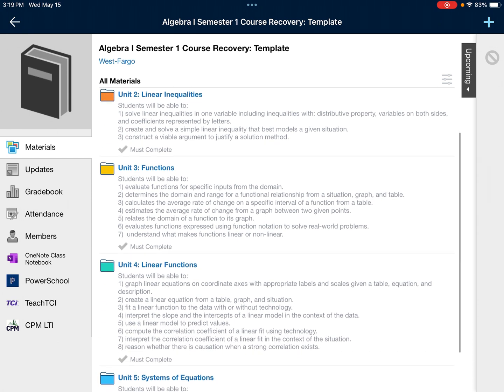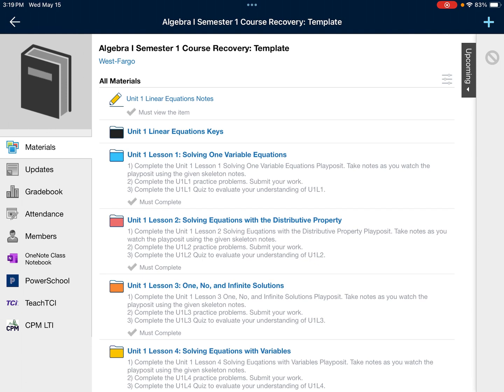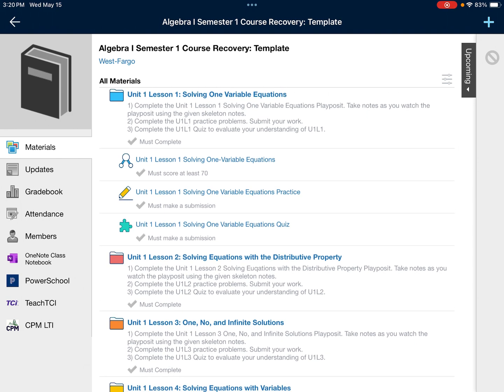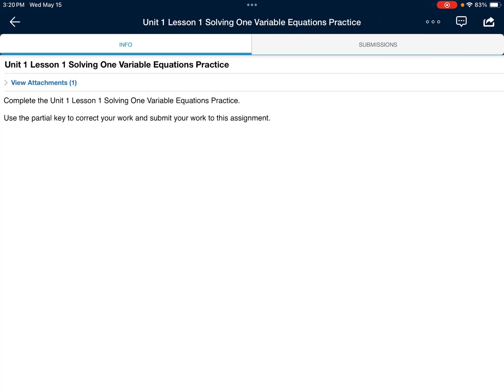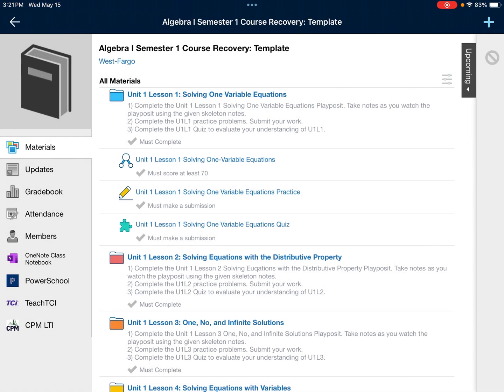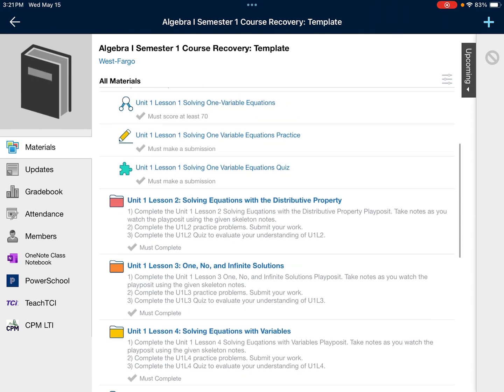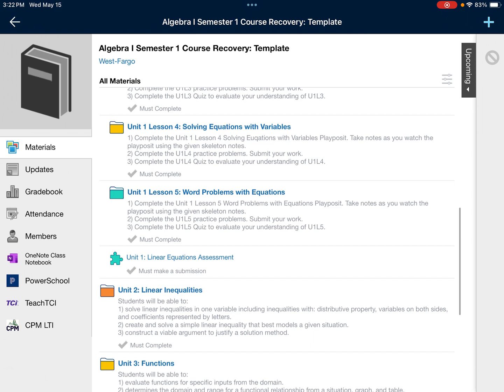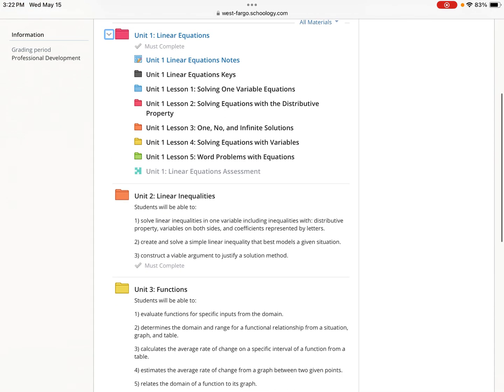Alg 1 Course Recovery part 1